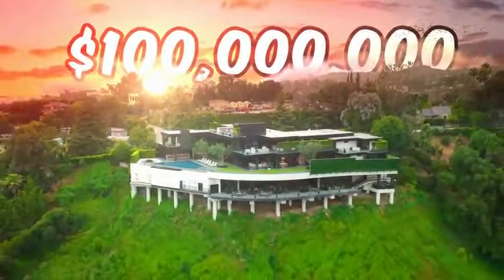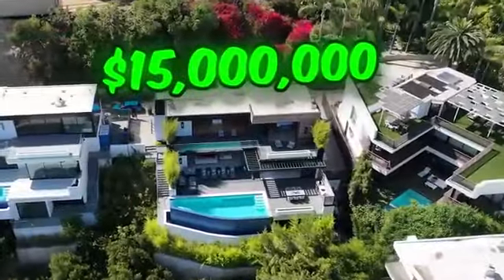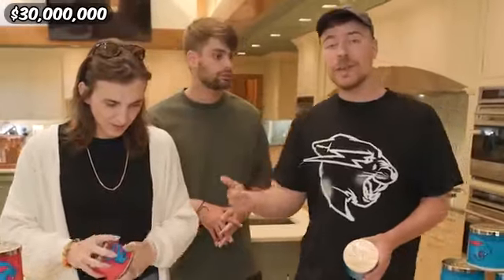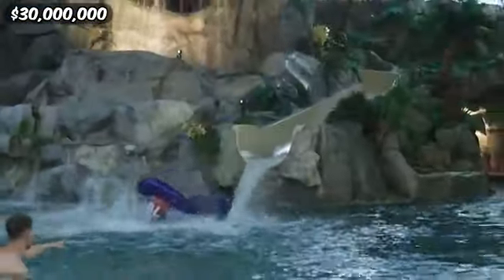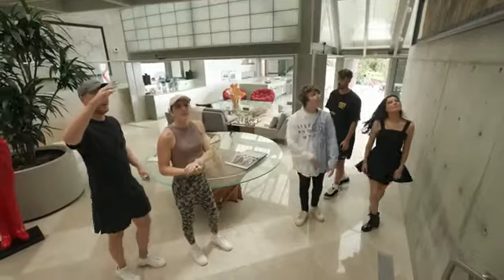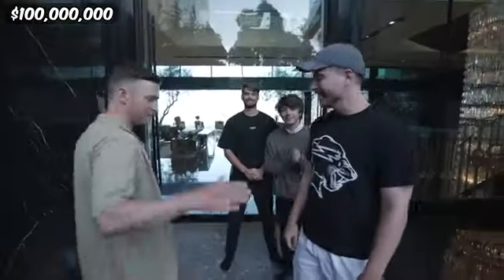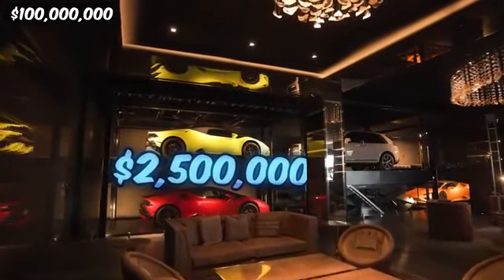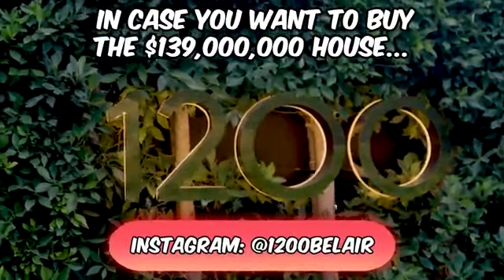1Billion doller house🏠mrbeast Hind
1Billion doller house 🏡🏡
mrbeast Hind